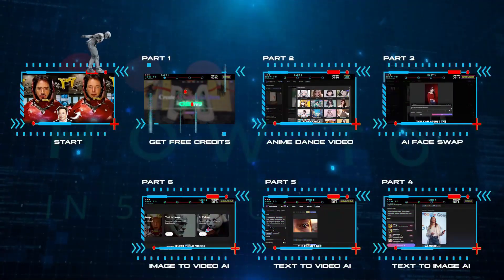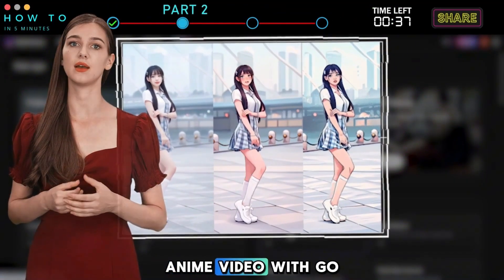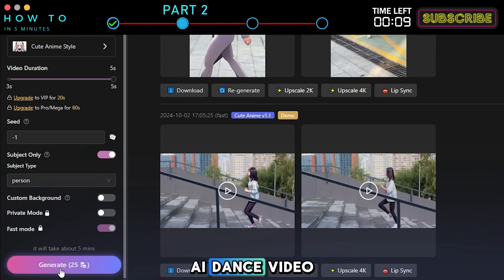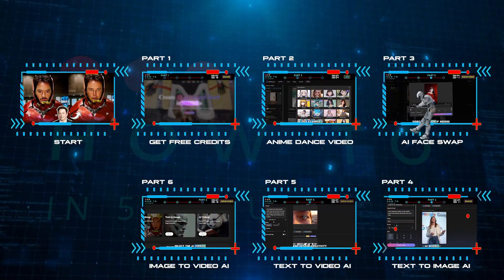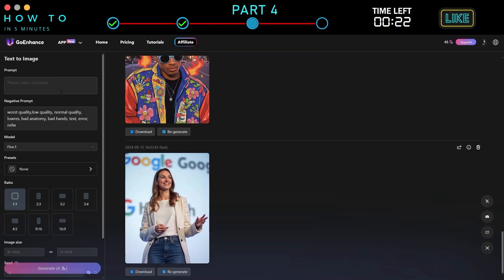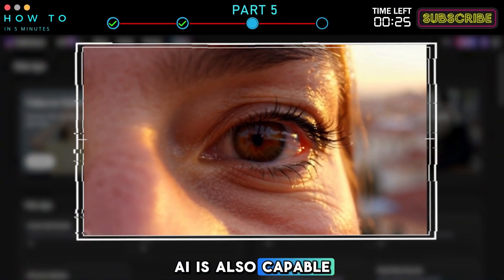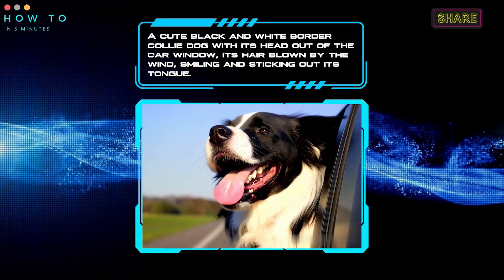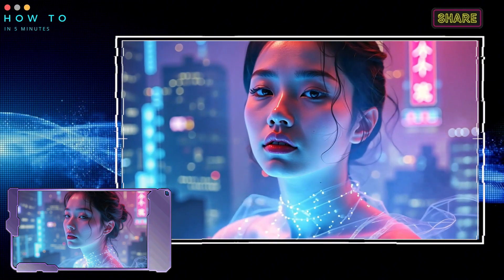5 in 1 EASY AI Animation Generator | Get Free Credits Now!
AI Animation Made Easy! Tired of struggling with complex video editing software? In this tutorial, I'll introduce you to a powerful AI tool that can transform your content in just a few clicks. From anime dance videos to realistic deepfakes and AI-generated visuals, this tool has it all. Plus, you'll get free credits to try it out for yourself! Let's dive in and discover the future of animation!

00:00 EASY AI Animation Generator
00:37 Get Free Credits
01:01 Create an Anime Dance Video
01:49 AI Face Swap (Deepfake)
02:22 Text-to-Image AI
02:58 Text-to-Video AI
03:34 Image-to-Video AI